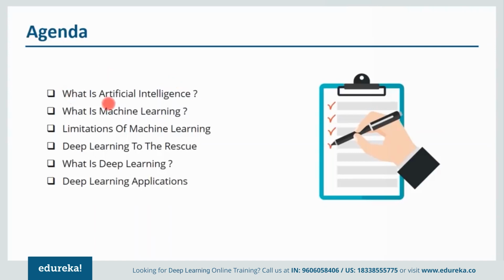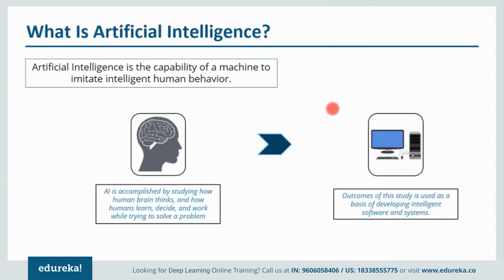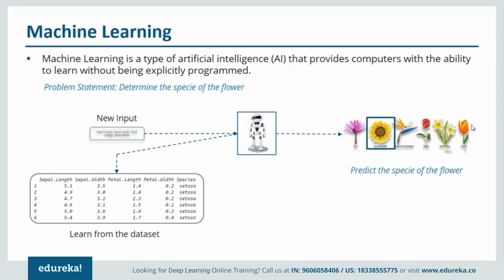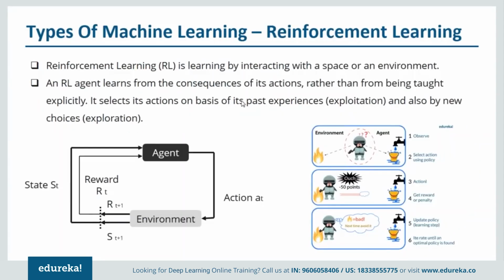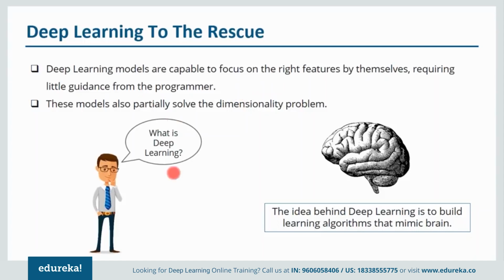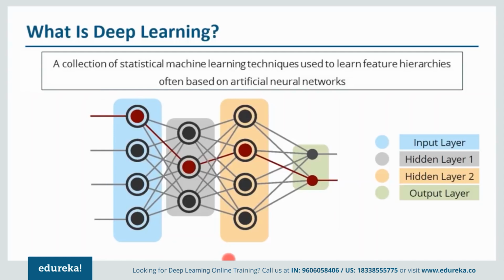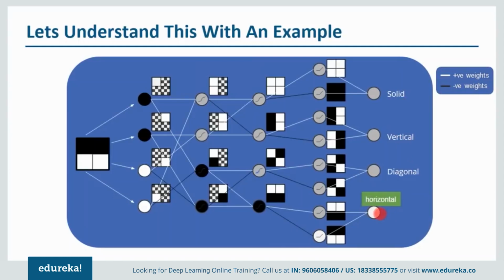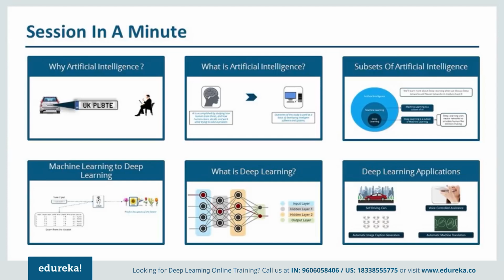What is Deep Learning | Deep Learning Tutorial For Beginners | Edureka | Deep Learning Rewind - 3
This Edureka "What is Deep Learning" video will help you to understand the relationship between Deep Learning, Machine Learning and Artificial Intelligence. It will also explain what is Deep learning and how Deep Learning overcame Machine Learning limitations and different real-life applications of Deep Learning.

1. This is 21 hrs of Online Live Instructor-led course. Weekend class: 7 sessions of 3 hours each.
2. We have a 24x7 One-on-One LIVE Technical Support to help you with any problems you might face or any clarifications you may require during the course.
3. At the end of the training you will have to undergo a 2-hour LIVE Practical Exam based on which we will provide you a Grade and a Verifiable Certificate!

The following professionals can go for this course:
1. Developers aspiring to be a 'Data Scientist'
2. Analytics Managers
3. Business Analysts
4. Information Architects
5. Professionals who want to captivate and analyze Big Data
6. Analysts wanting to understand Data Science methodologies